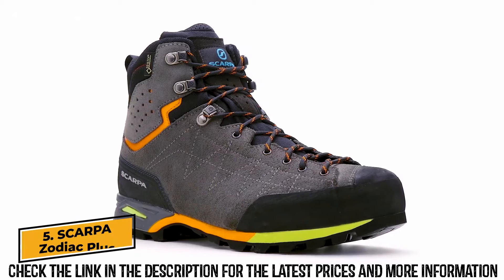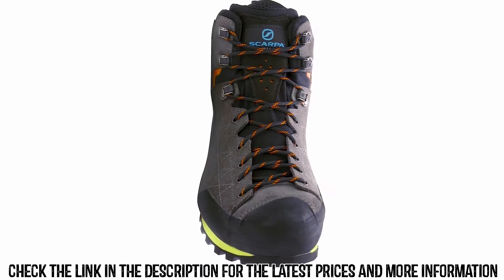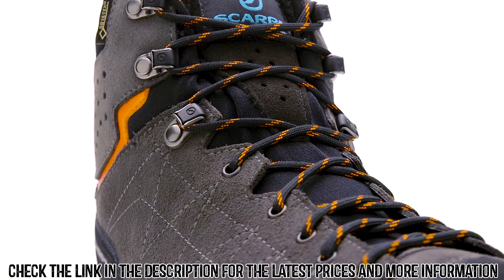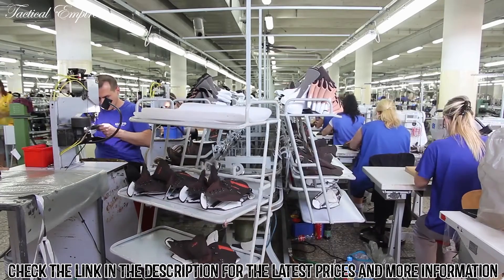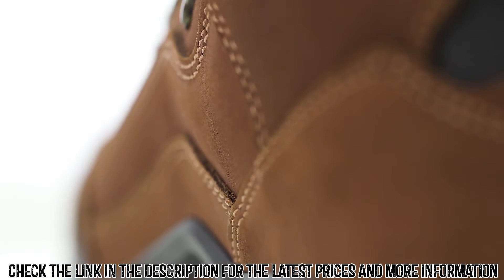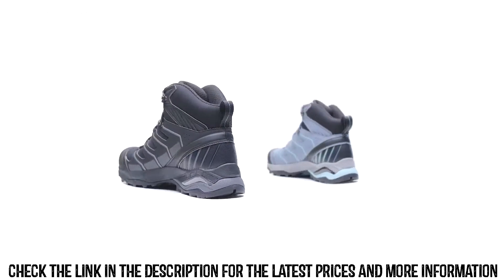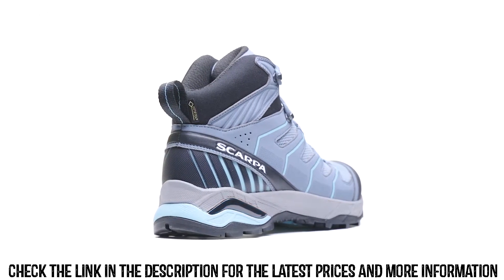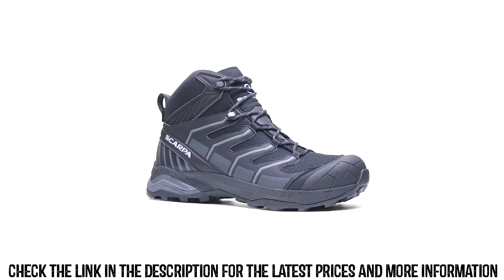Best Backpacking Boots 2024 | Top 5 Best Backpacking Boots On Amazon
In this video, we have shortlisted the top 5 Best Backpacking Boots on the market in 2024. We made this list based on our personal opinion.

5. SCARPA Zodiac Plus GTX Hiking Boots

4. Lowa Men's Renegade GTX Mid Hiking Boot

3. SCARPA Maverick Mid GTX Hiking Boots

2. Salomon X Ultra 3 GTX Men's Hiking Shoes

1. NORTIV 8 Waterproof Hiking Boots